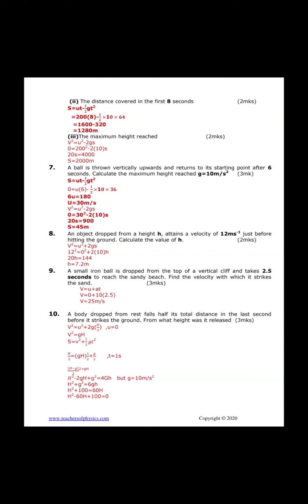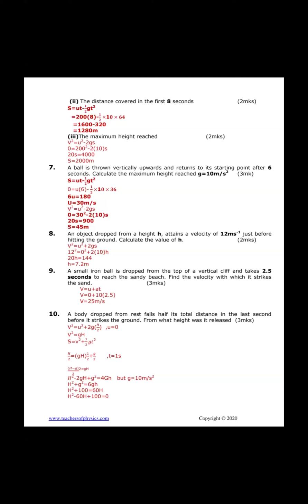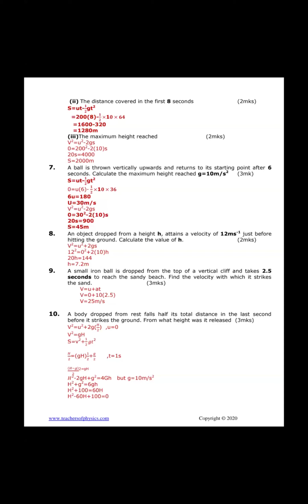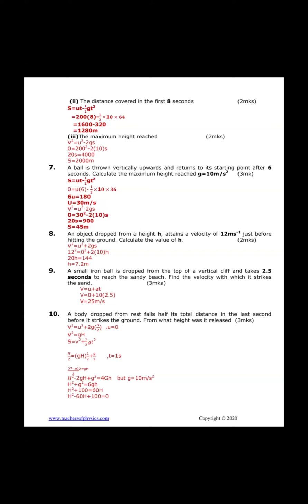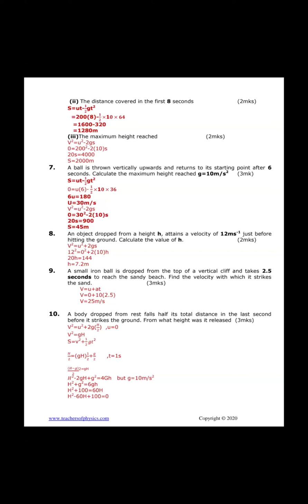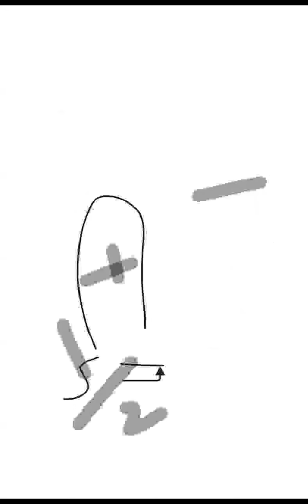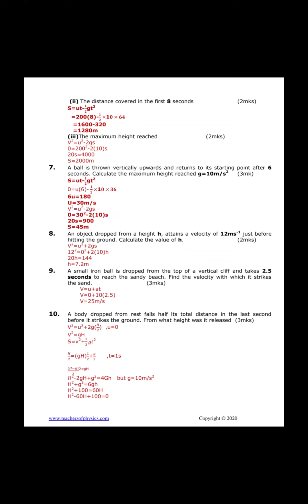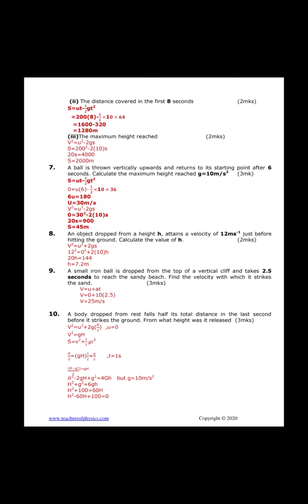PHYSICS FORM 2 NOV 2024 WEEK2